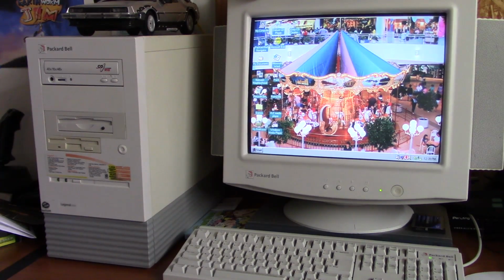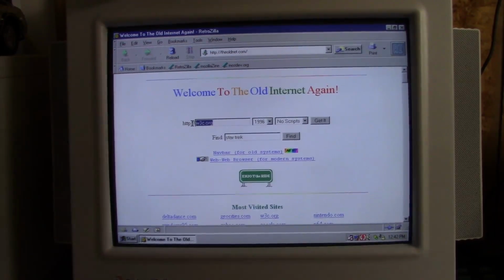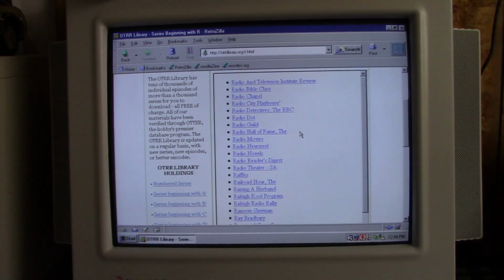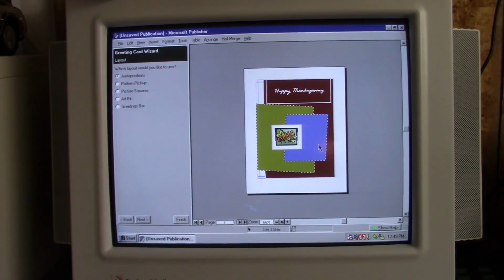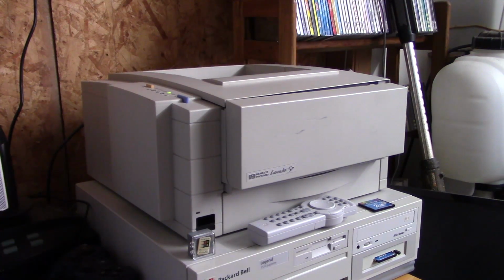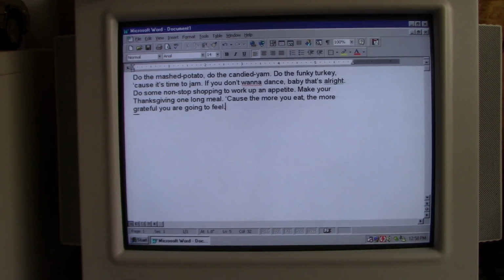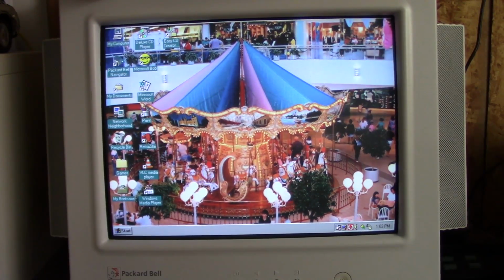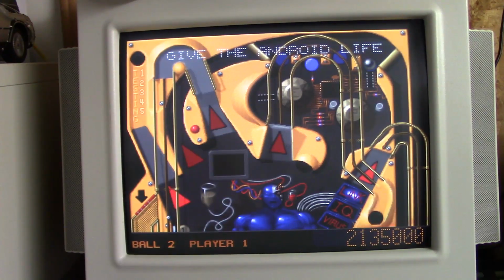Billy's 30th Birthday & What to Do With an Old Computer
Today, I celebrate my 30th birthday by showing you some cool things you can do with an old computer.